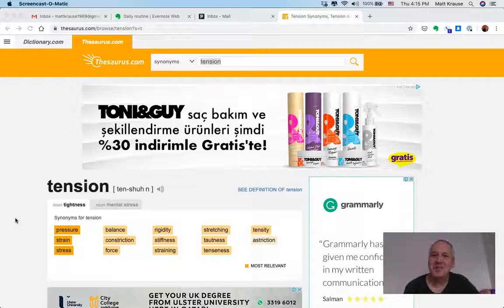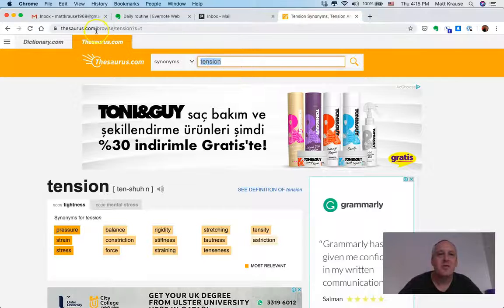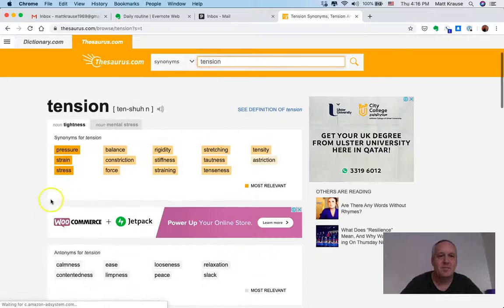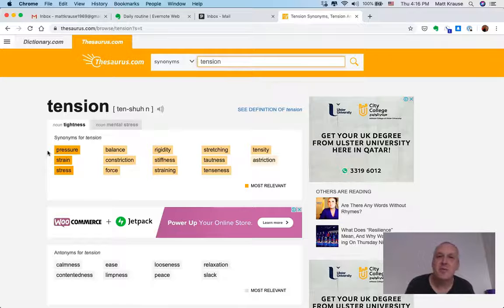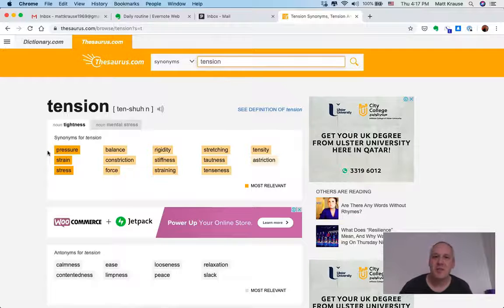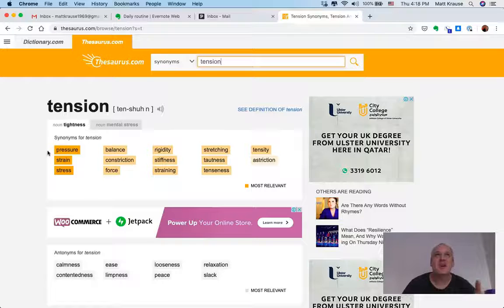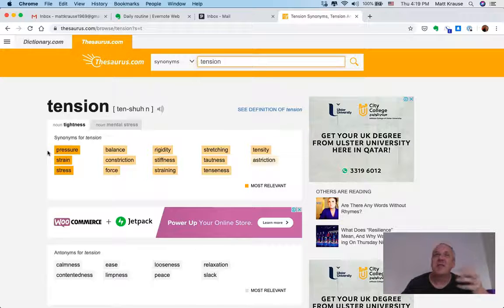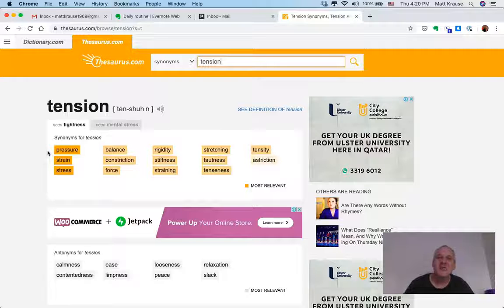synonyms for tension